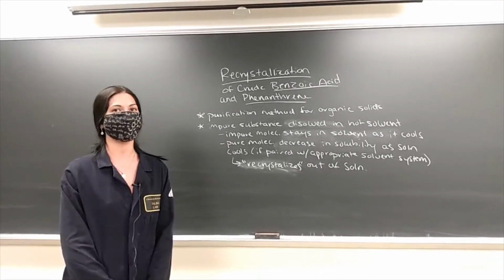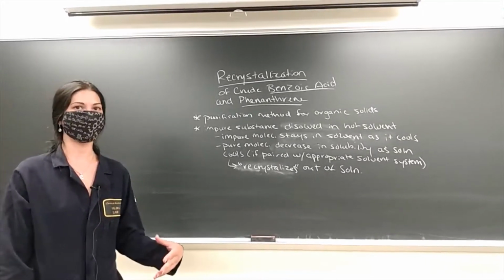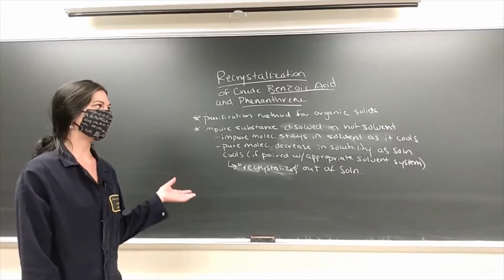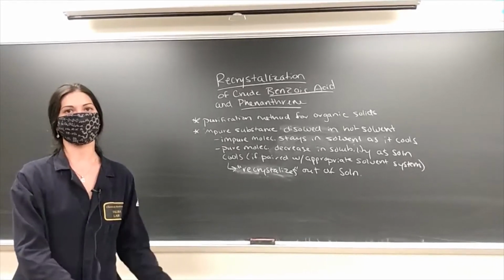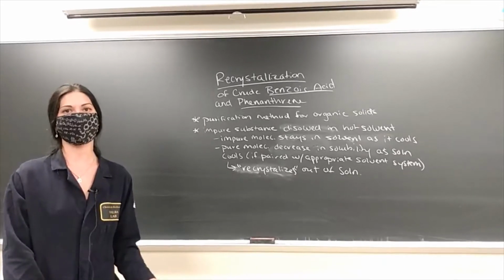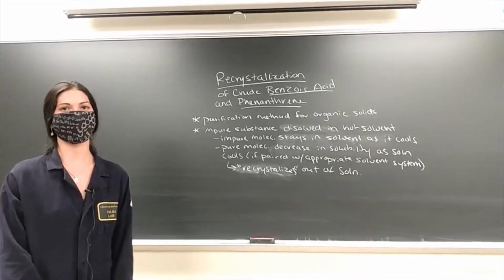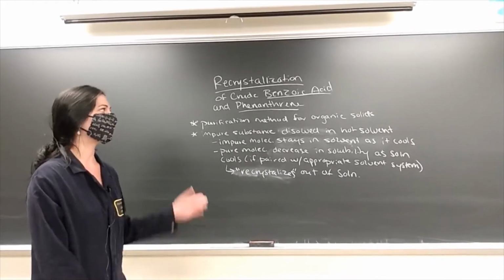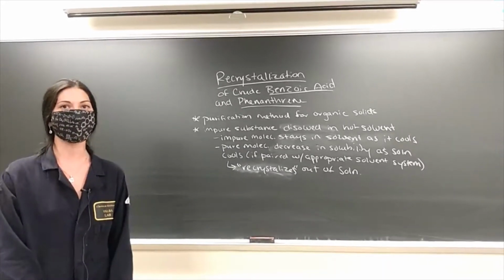Exp. 7: Recrystallization